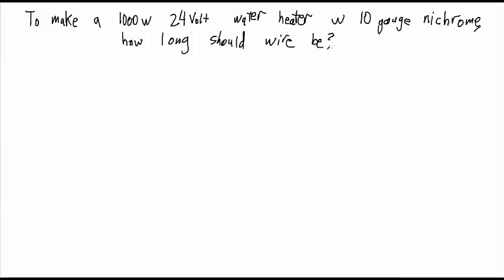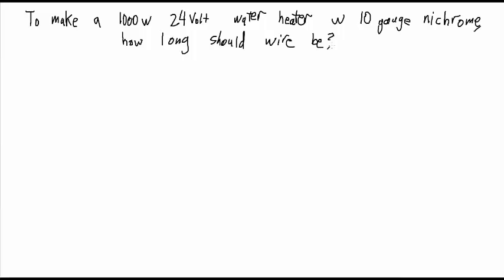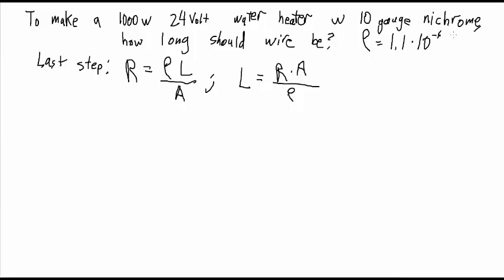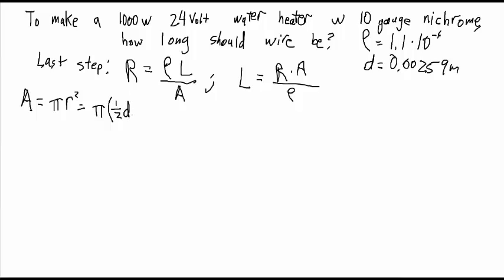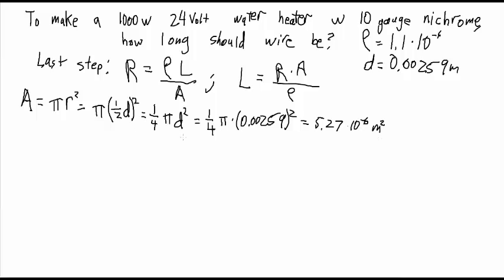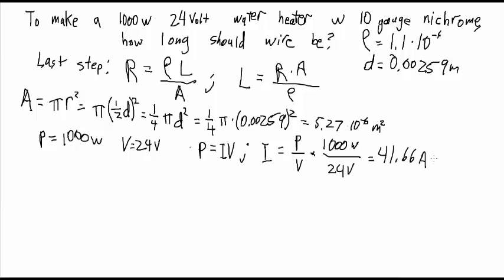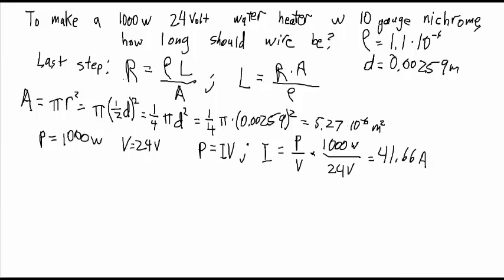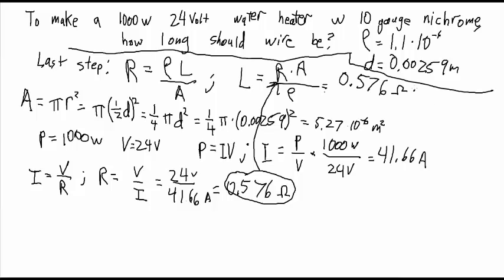nichrome heating element length